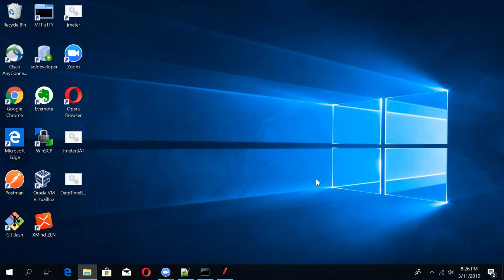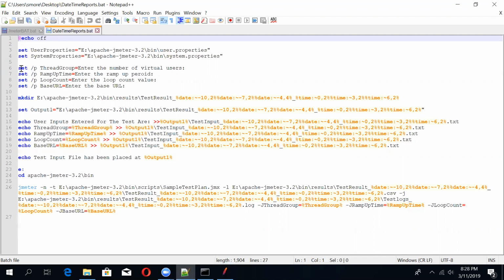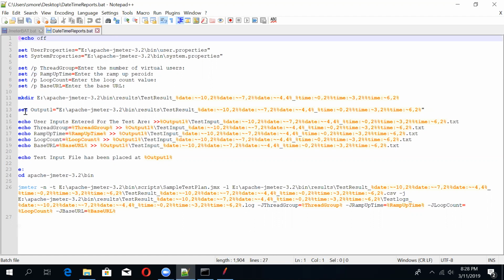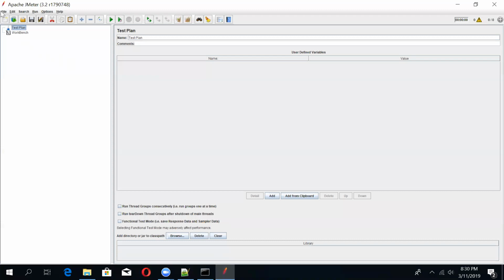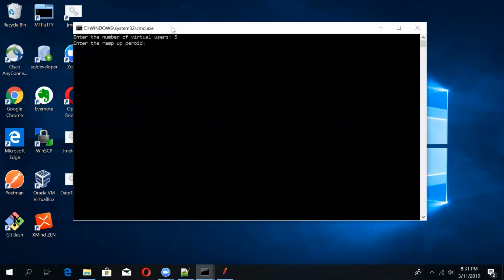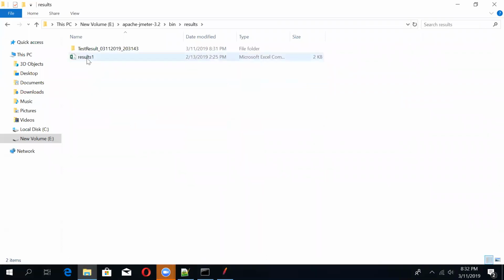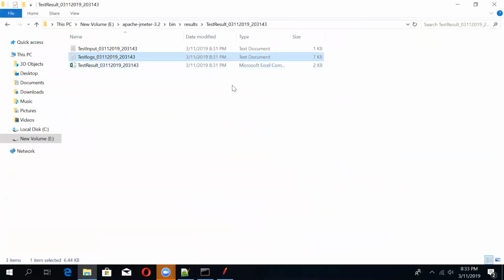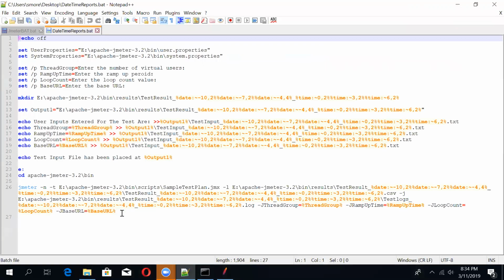JMeter Tutorial | Geeky Rabbit | Chapter 17 - Saving Execution Results As Per Date - Time Format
This video will show us how to generate JMeter script/test plan execution result in folders having a date-time format naming convention.